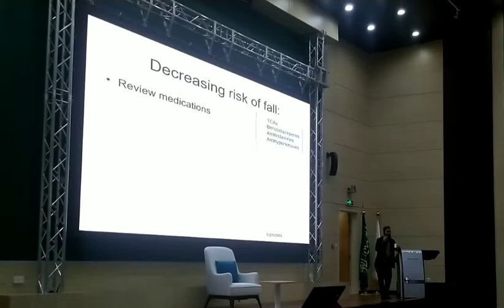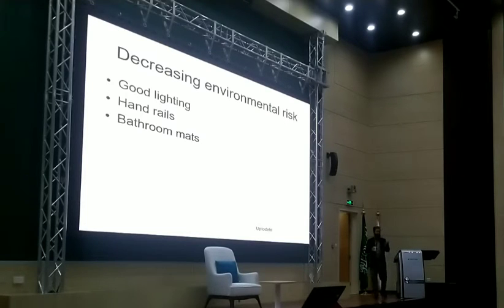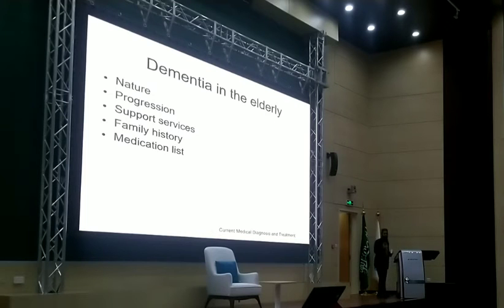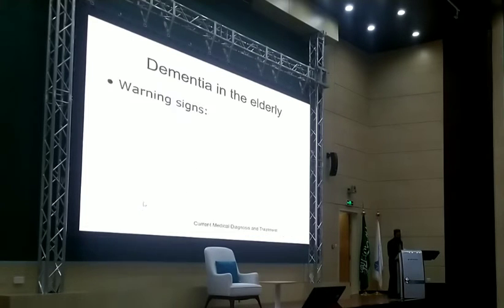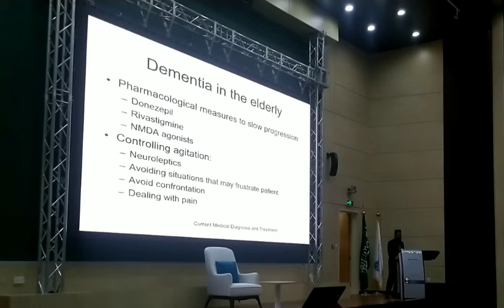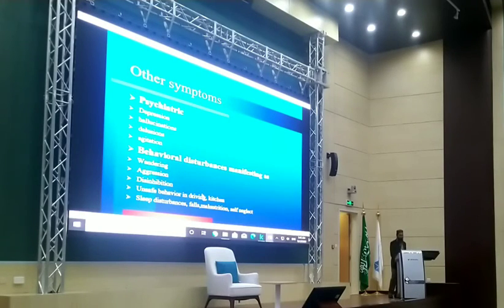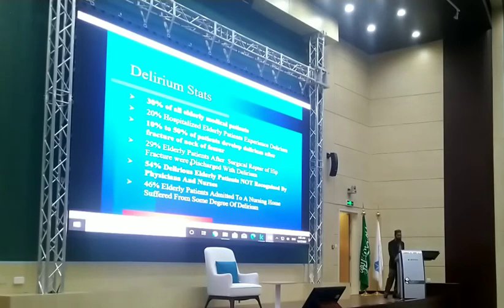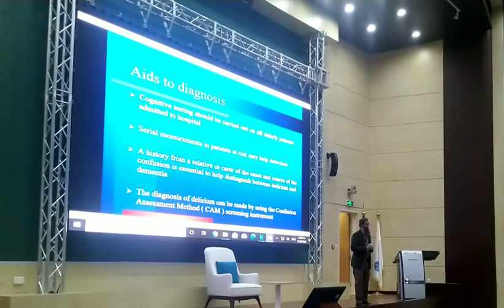How to Evaluate Fall, Dementia & Delerium IN Geriatrics |Dr Kashan Uddin Niazi